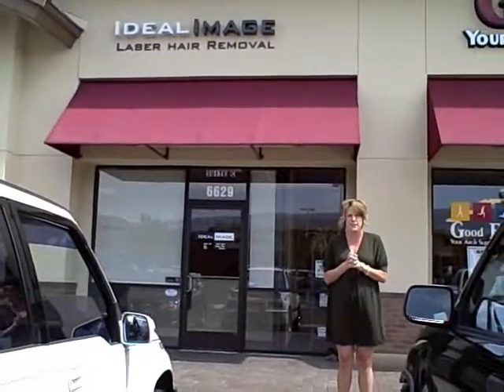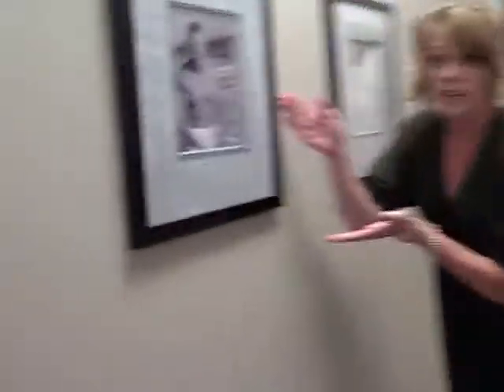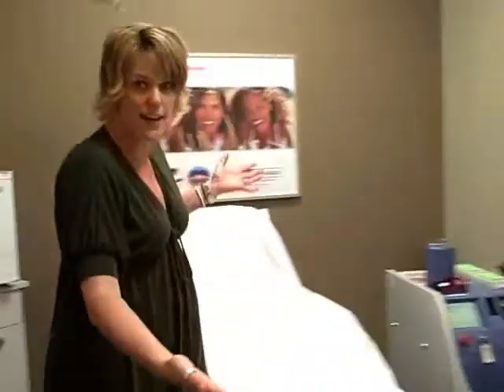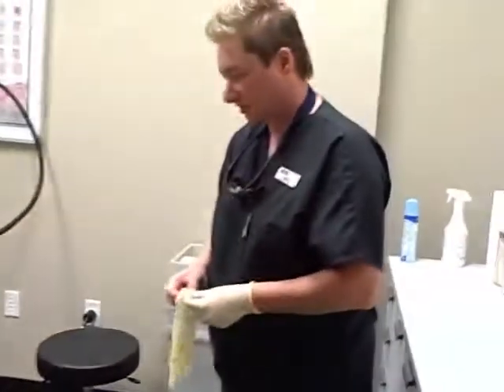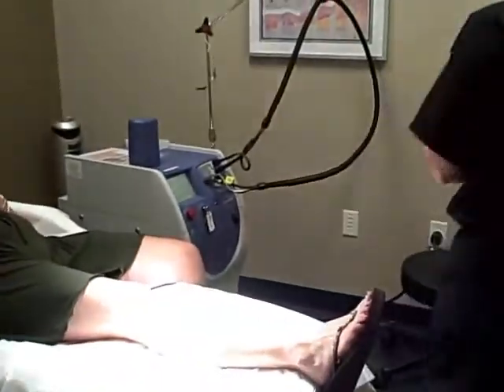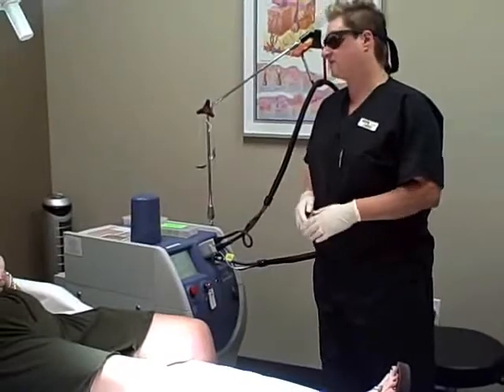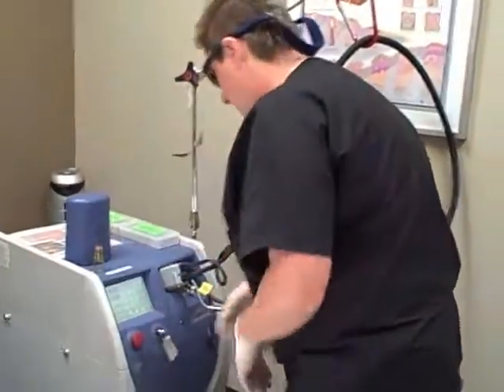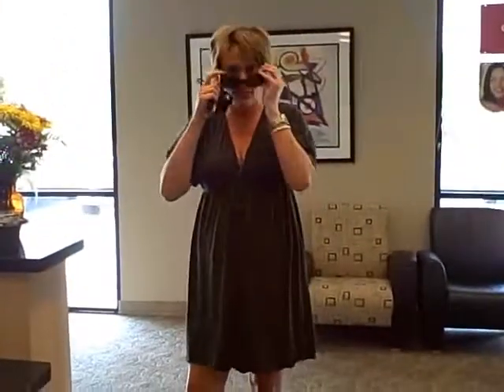Connie Wray takes you on a tour of Ideal